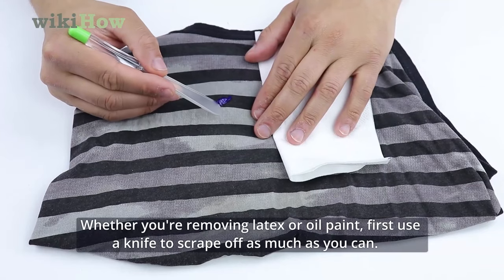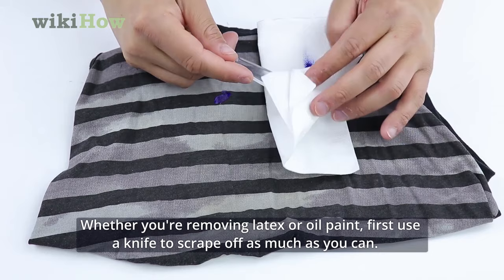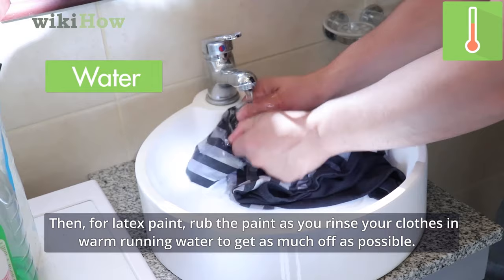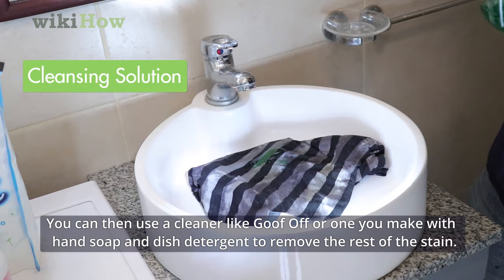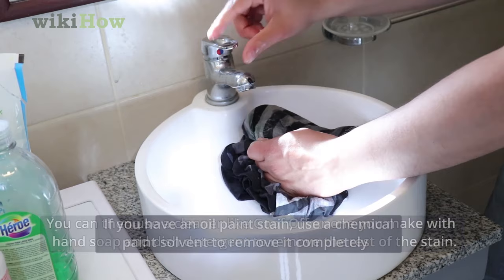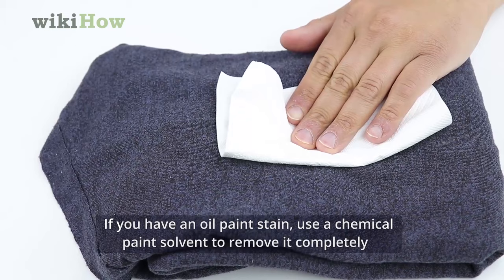How to Remove Paint from Clothes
This quick video will give you some tips on how to remove paint from clothes!